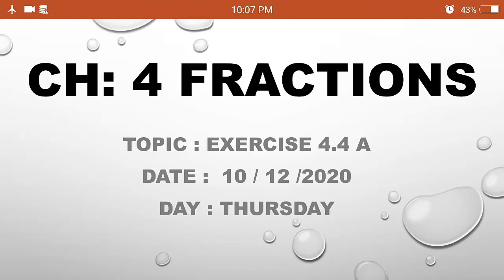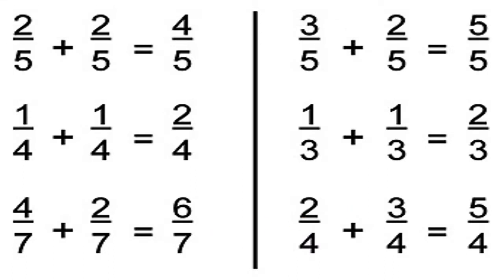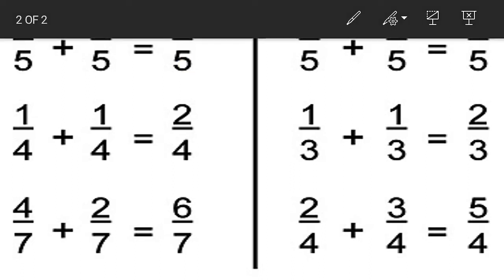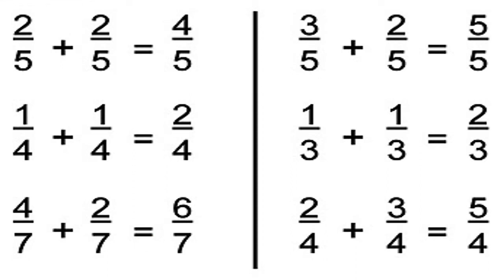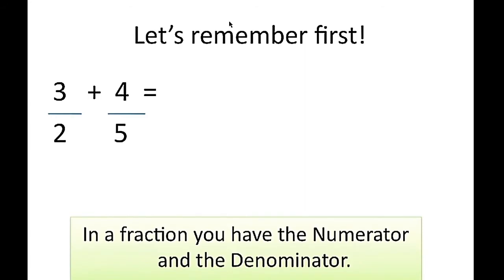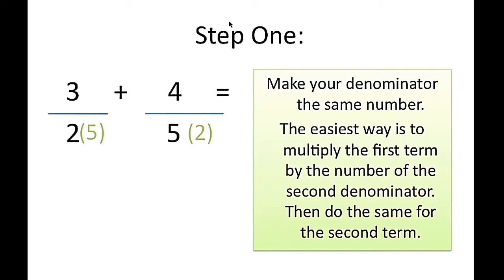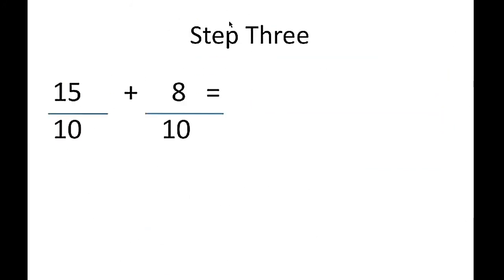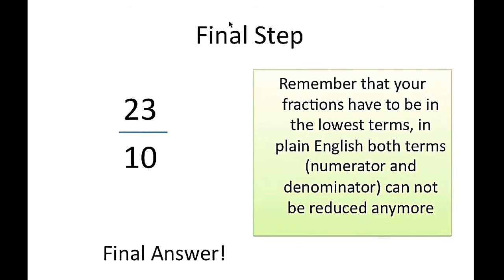Maths - Exercise 4.4 A || Mauni International School